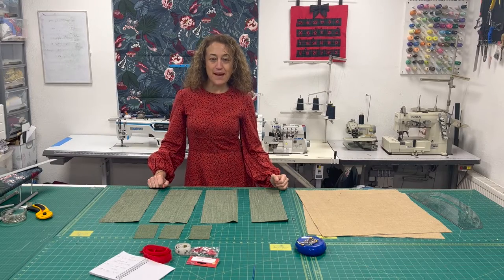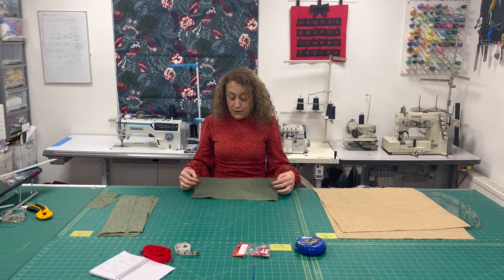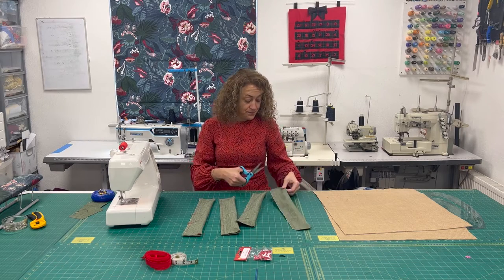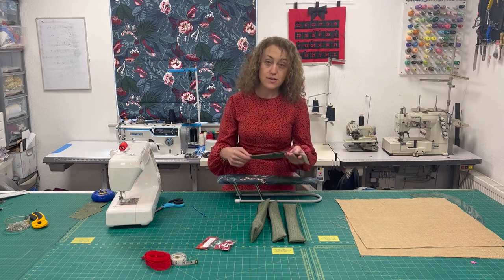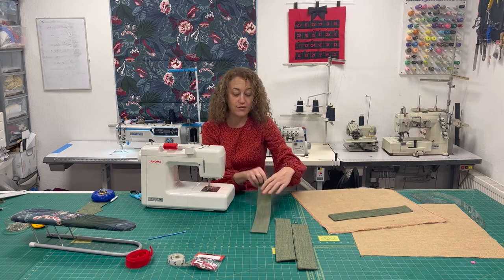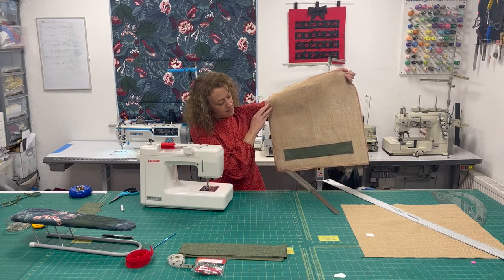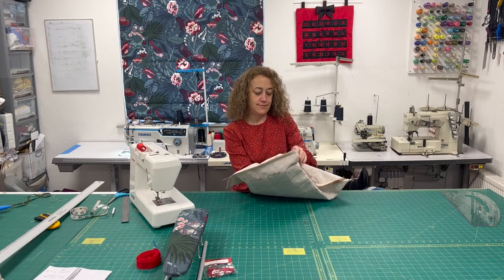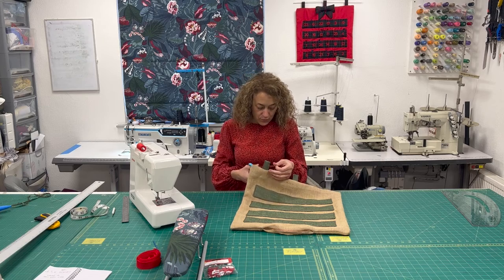Make an EASY fabric Advent Calendar that looks amazing!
Sewing Tutorial to make an Advent Calendar.  Quick and easy and re useable year after year with no waste... and you get to fill it with what ever goodies you want!